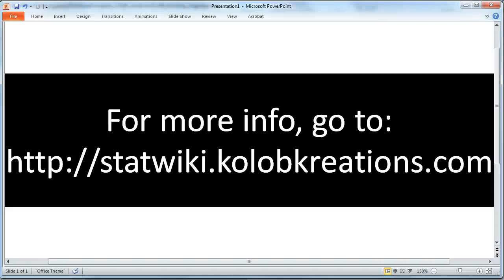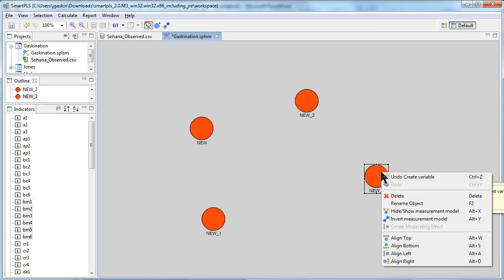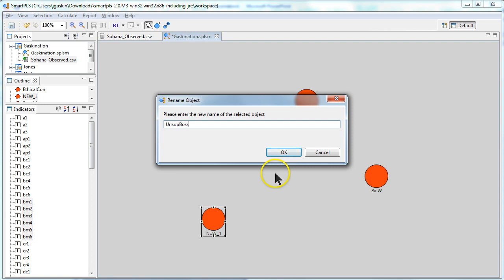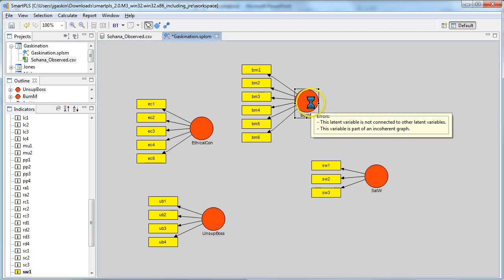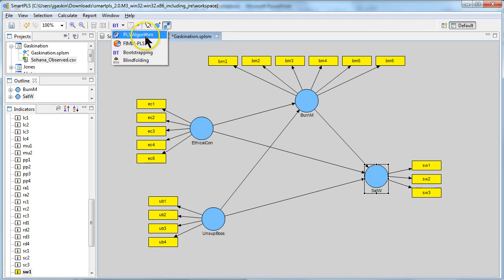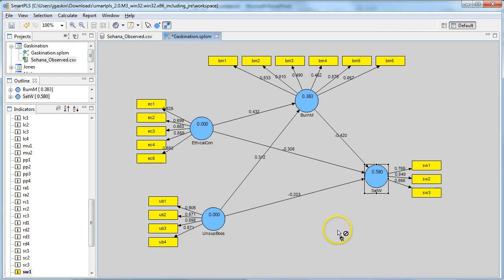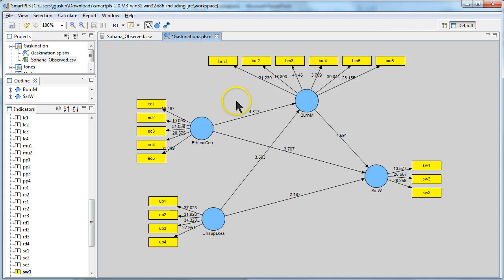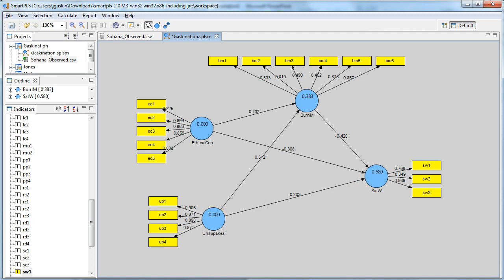SmartPLS Basic SEM Path Analysis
This is a demo and explanation of how to do a basic path analysis in SmartPLS.

I now have an article published that cites this video.
Paul Benjamin Lowry and James Gaskin (2014). "Partial least squares (PLS)structural equation modeling (SEM) for building and testing behavioral causal theory: When to choose it and how to use it," IEEE Transactions on Professional Communication (57:2), pp. 123-146.